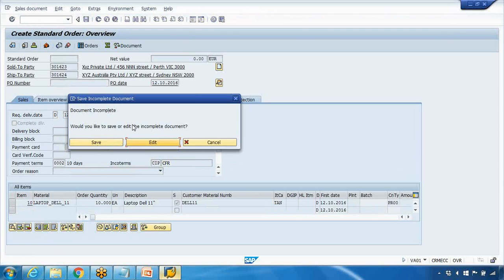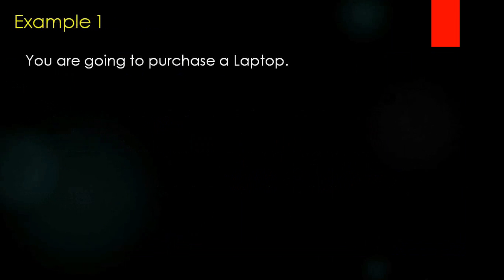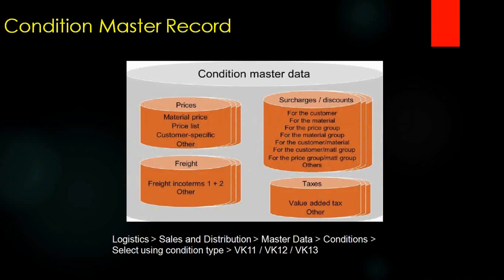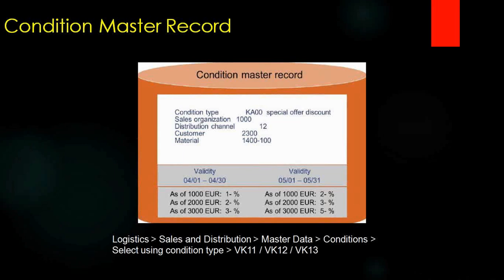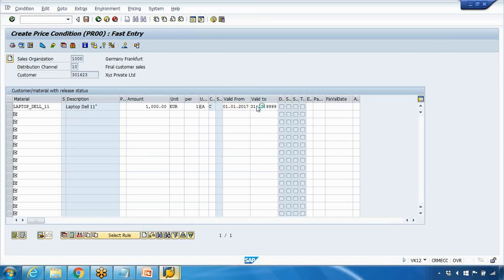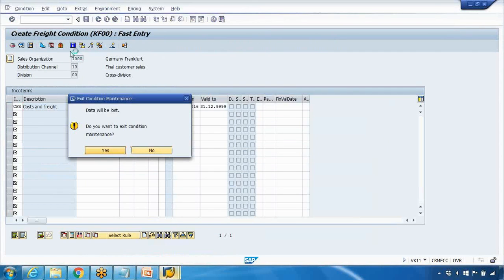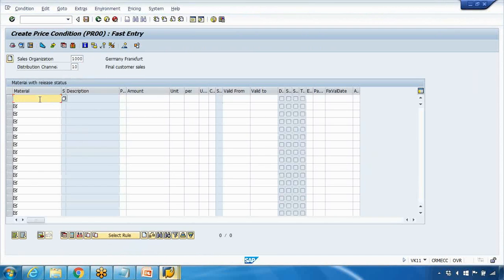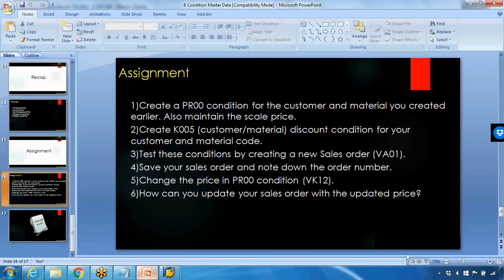SAP ECC SD Training - Condition Record (Video 8)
0:00 Introduction
0:25 Business Example
8:31 Condition/Pricing Master Record
20:30 Pricing in Sales Orders
24:10 Recap